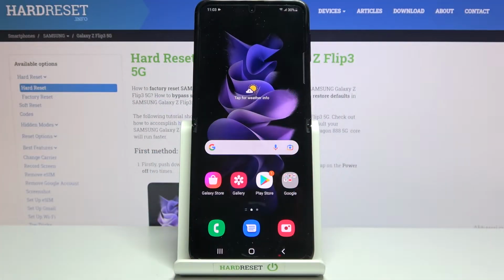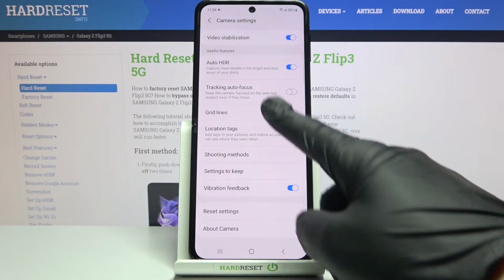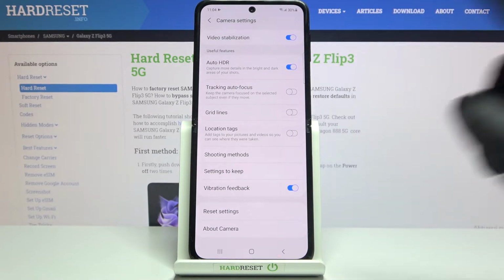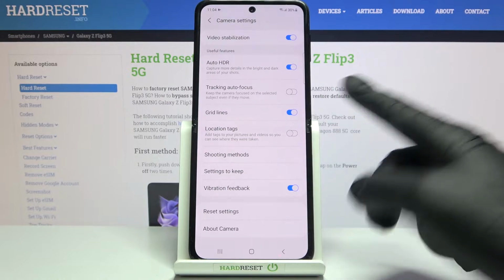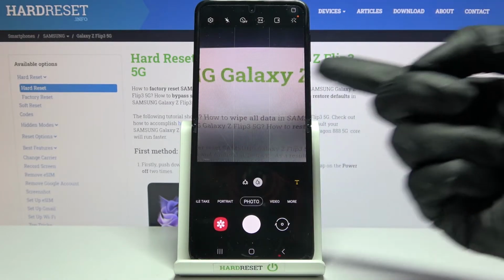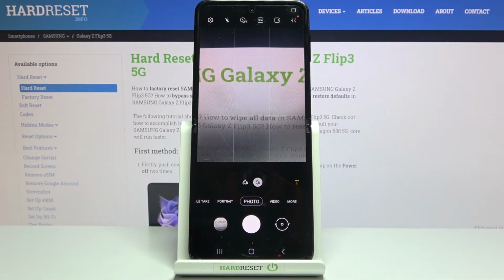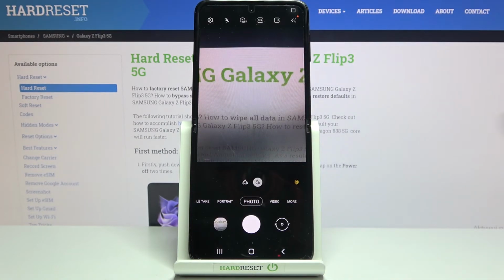How to Turn On / Off Camera Gridlines on Samsung Galaxy Z Flip3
Find out more about managing grid lines on Samsung Galaxy Z Flip3 5G:
Hello. In this video tutorial, we will demonstrate how to manage camera gridlines on Samsung Galaxy Z Flip3. Our specialist will take you to the camera settings where you can enable or disable the grid lines feature. Finally, we will show you how those lines look like when taking a picture. If you want to know more about your Samsung Galaxy Z Flip3 5G, visit our YouTube channel.

How to show grid lines in the camera of Samsung Galaxy Z Flip3 5G? How to switch on camera gridlines on Samsung Galaxy Z Flip3? How to disable camera grid lines in Samsung Galaxy Z Flip3?